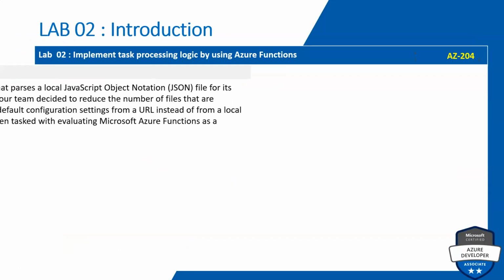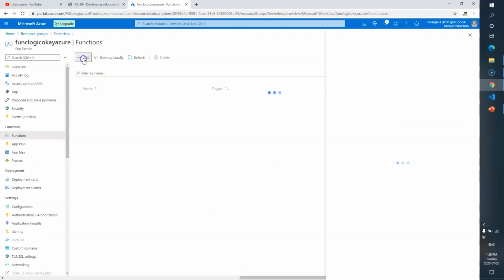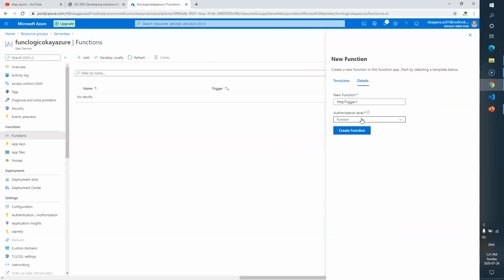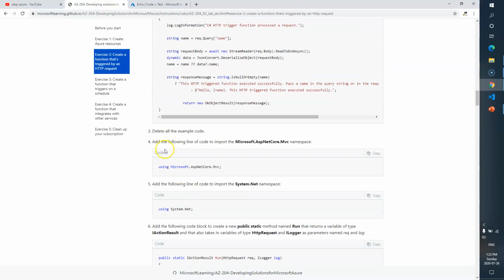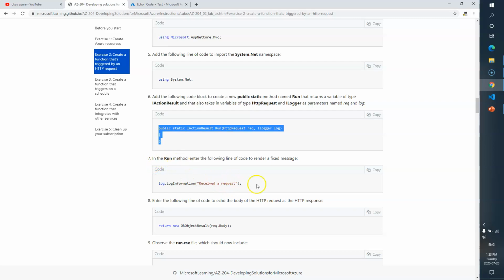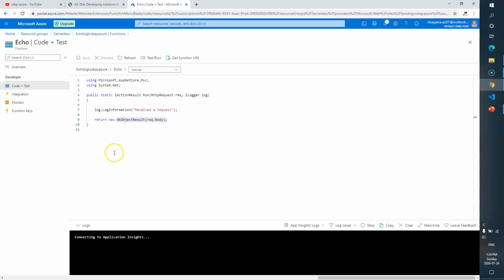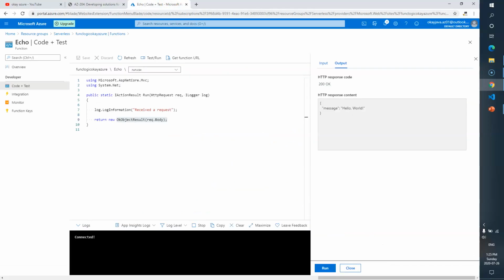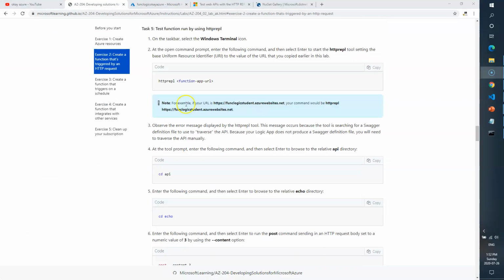AZURE | AZ 204 | Lab 02 | Exercise 02 Part 01 | Azure exam hands on | okay java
AZ 204 Lab 02: Implement Azure Functions
Introduction : Implement task processing logic by using Azure Functions
Exercise 01 : Create Azure resources
Exercise 02 Part 01: Create a function that’s triggered by an HTTP request
Exercise 02 Part 02: Create a function that’s triggered by an HTTP request
Exercise 03: Create a function that triggers on a schedule
Exercise 04: Create a function that integrates with other services
Exercise 05: Clean up your subscription
AZ-204: DEVELOPING SOLUTIONS FOR MICROSOFT AZURE